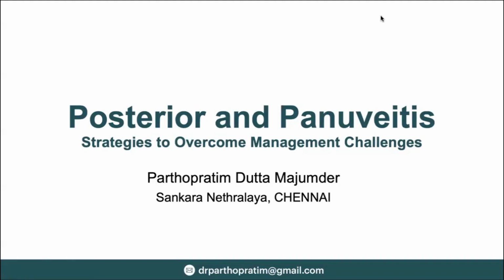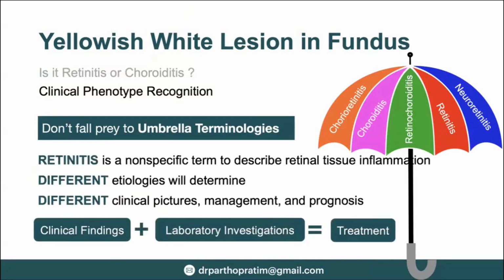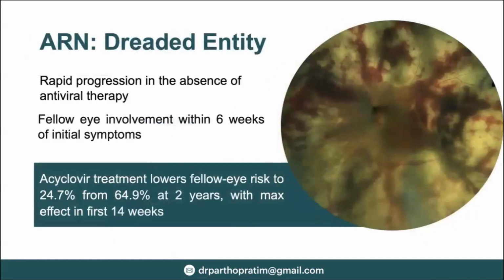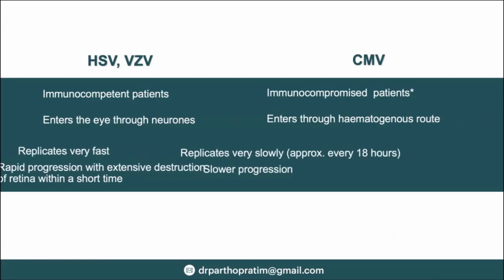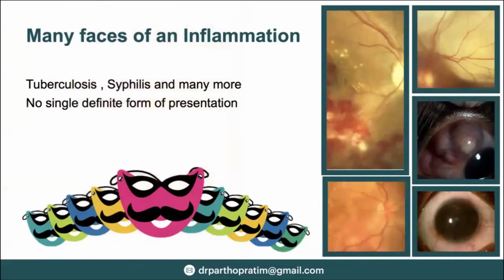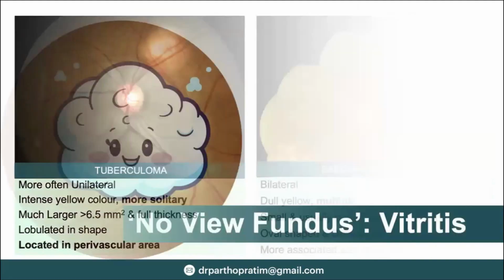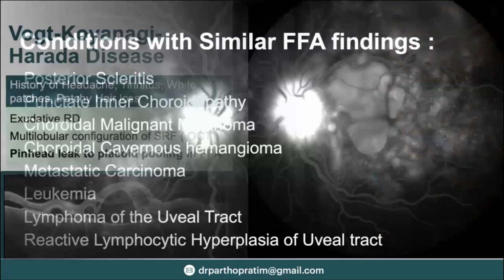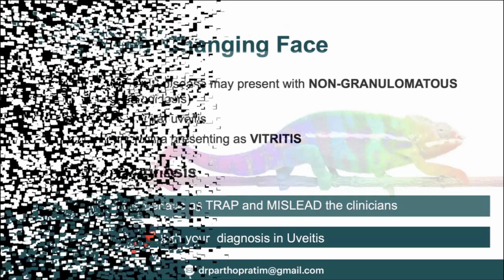Posterior and Panuveitis: Strategies to Overcome Management Challenges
Dr. Parthopratim Dutta Majumder